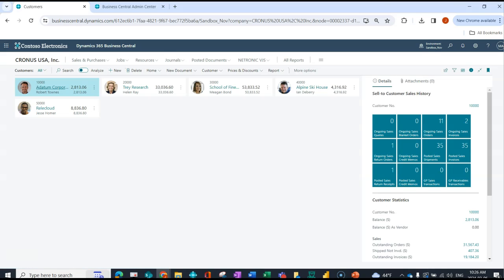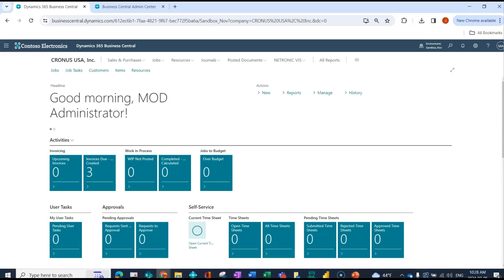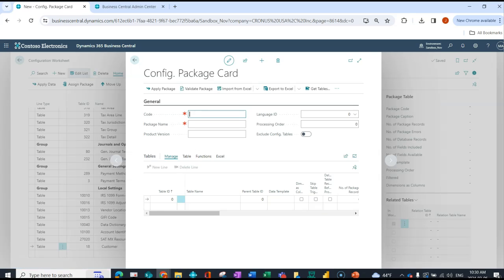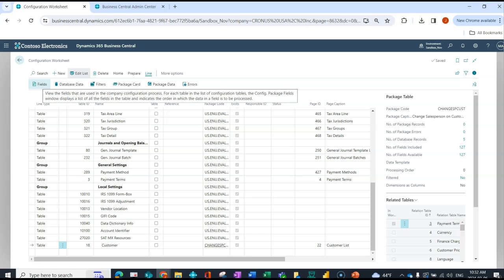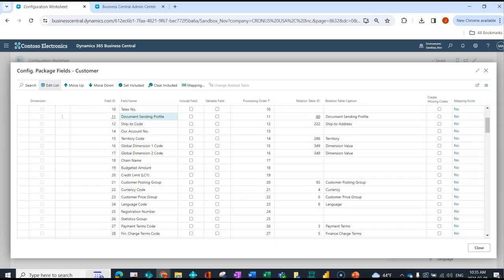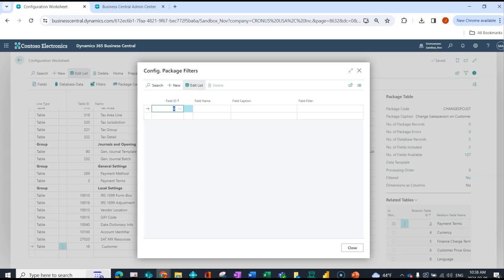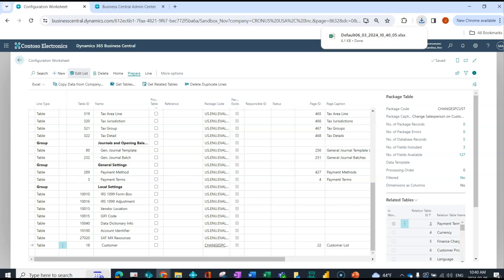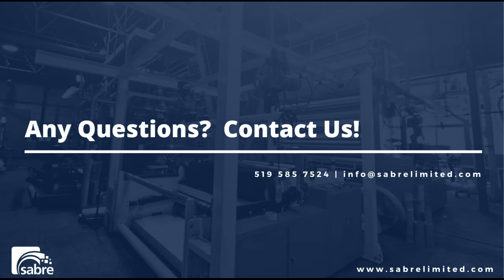How to Export Configuration Worksheets in Microsoft Business Central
Understand how to find the right table, filter the data to the right records AND include the right fields when exporting data from Business Central.

In this video, we break down the essential steps to effectively manage your data export. Learn to pinpoint the correct tables, apply precise filters to capture the right records, and ensure that all necessary fields are included in your export. This video is your go-to resource for mastering data export techniques in Business Central.